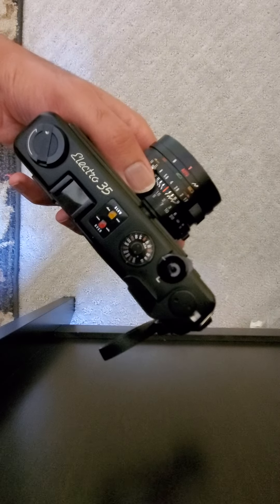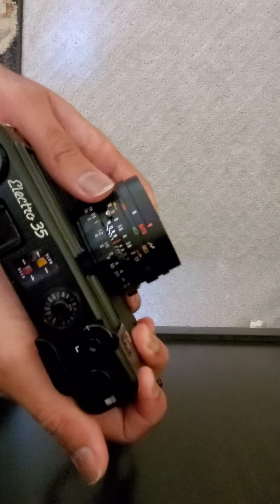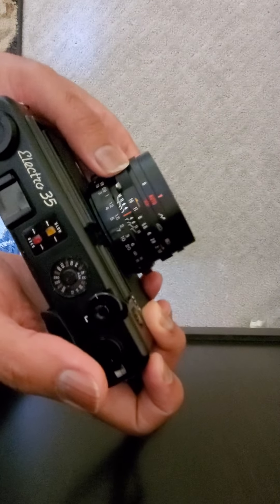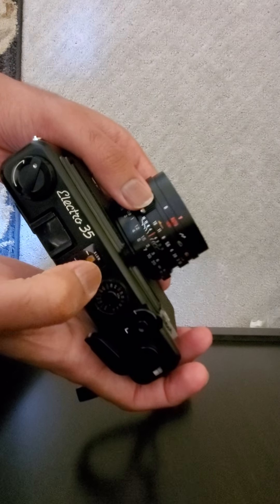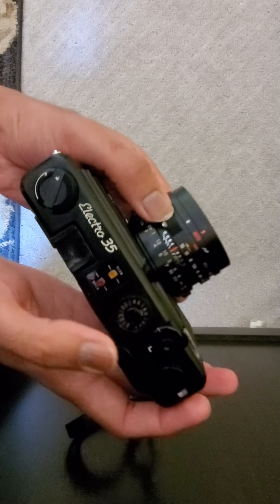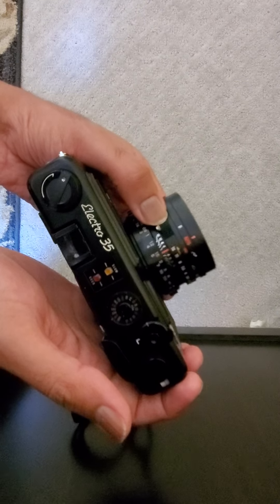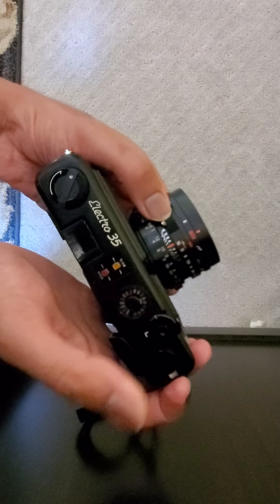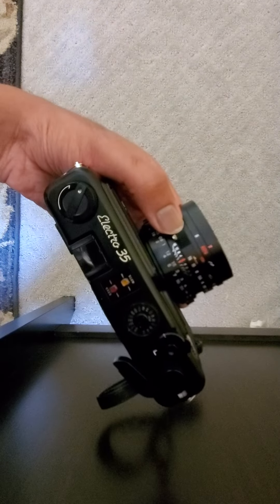Yashica Electro 35 problem